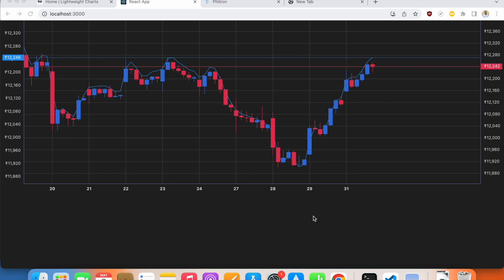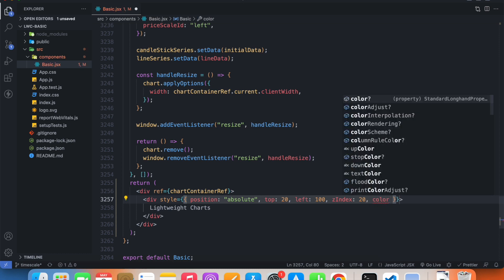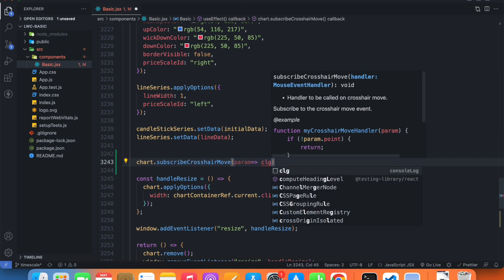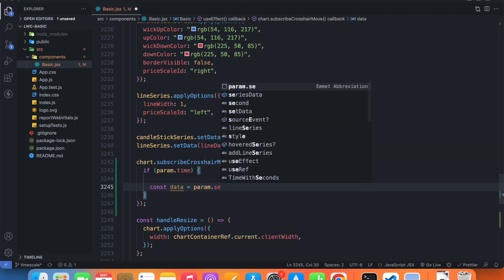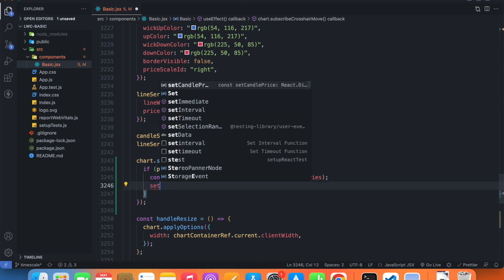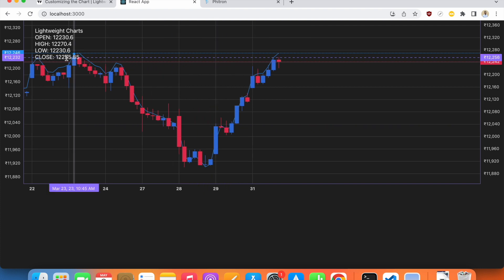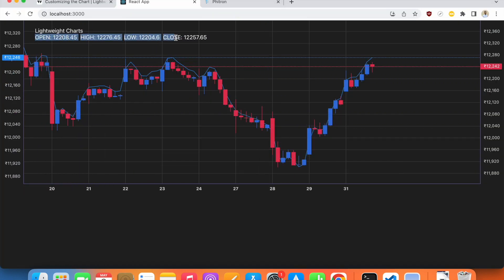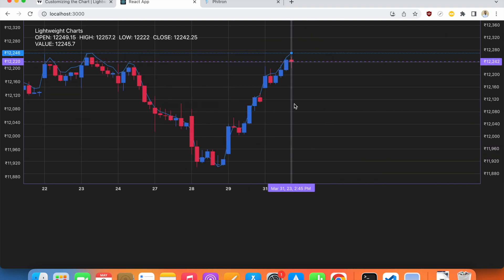Lightweight Charts Tutorial - Adding Legends in the Chart | Trading View | Geniobits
Welcome to this user-friendly tutorial where we'll walk you through the process of adding legends to your Lightweight Charts and customizing them to display important information about your data. We'll also show you a nifty trick to include the price as legends, making it simpler for your viewers to grasp the data at a glance. This skill is crucial for anyone looking to create clear, visually appealing charts. Let's get started and make charting easier than ever before!